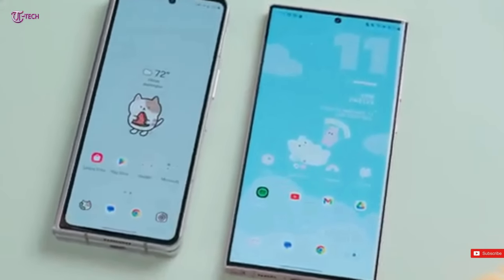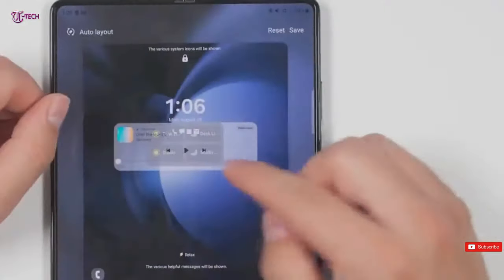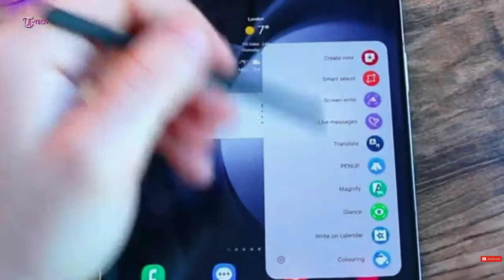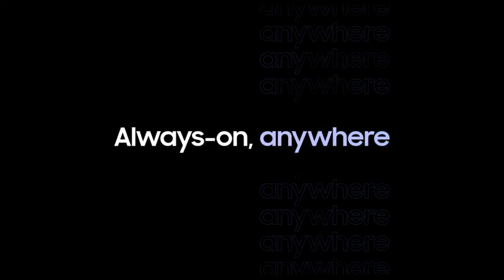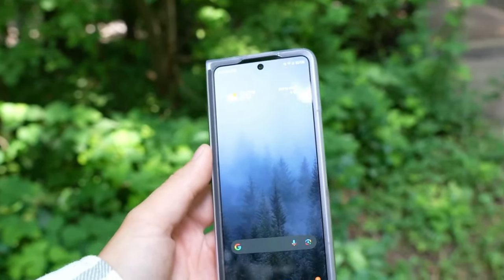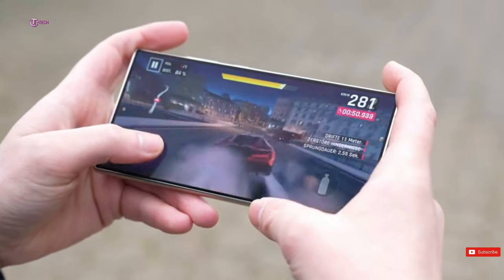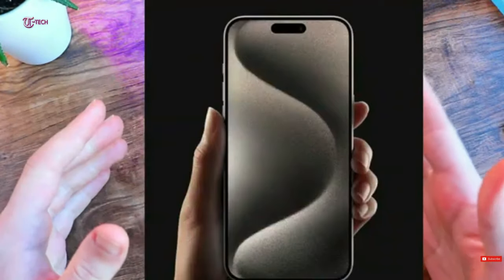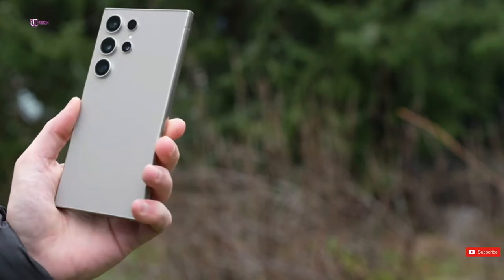Samsung Galaxy Z Fold 6 - This Is a Game-Changer!😍🔥⚡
If there is one thing that many dislike about several current high-end phones, such as the iPhone 14 Pro, it is their excessive weight. Foldable phones are significantly bulkier, which is understandable considering their hybrid nature. According to a fresh report, the Galaxy Z Fold 6 may follow in the footsteps of the iPhone 15 Pro Max and Galaxy S24 Ultra in terms of weight reduction.